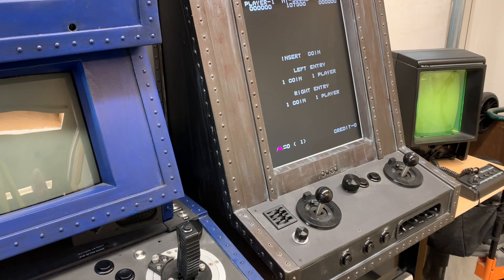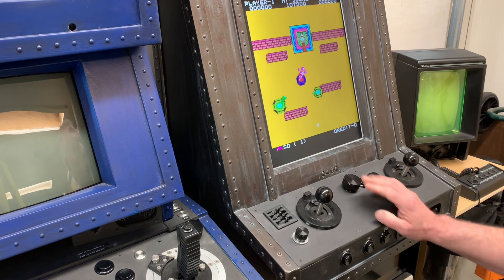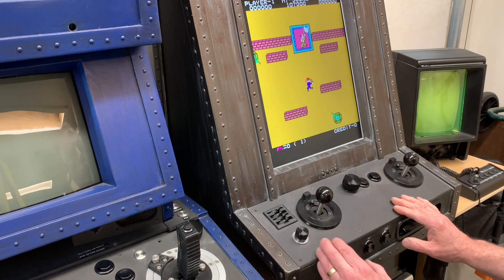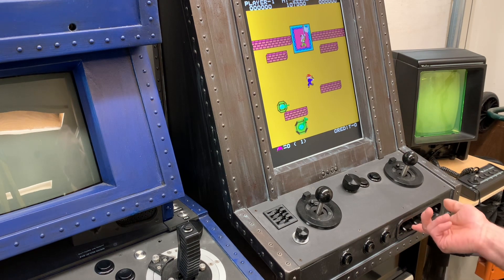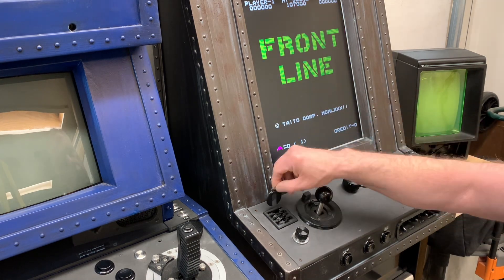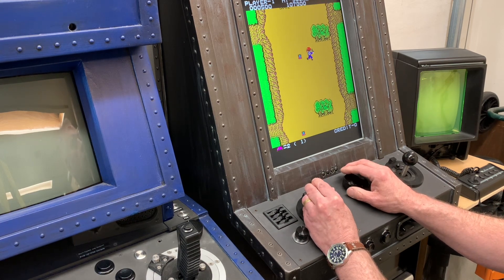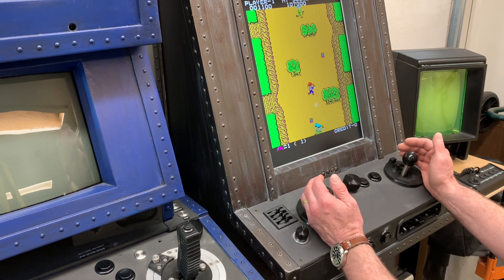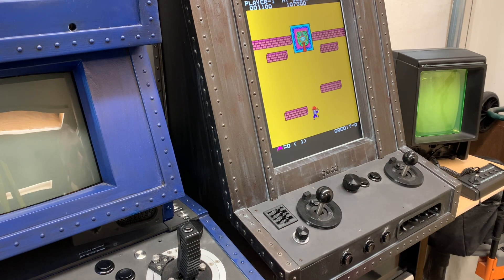CUSTOM CONTROLS FOR ARCADE CABINET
This bartop uses custom controls that I make.

Two Top Selectable Joysticks, (all mechanical and top access changes ) that can do 8-way, 4-way, 2-way vertical, 2-way horizontal, 4-way 45 degree (QBert).

One Front Line Rotary switch for the Taito games that need this device.    I make these for original machines but this one is a button hole unit that mounts in a 1-1/8" hole.

This unit can have right or left Joystick player 1 and the right Joystick can be switched to Joystick Player 2.      I designed this layout after purchasing the BitKit2 board which has many games with different configurations.     Aaron, the designer for the BitKit2 board, has options for controls of each game so you can use in original machines or different format machines and still play.

Let me know if you have any questions.   Thanks Jay